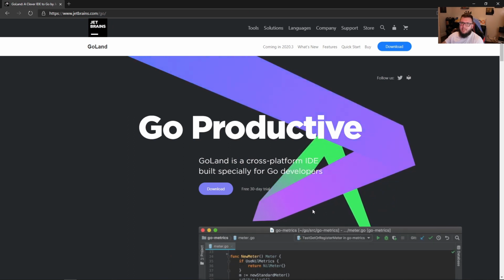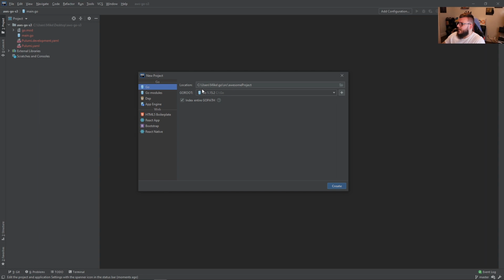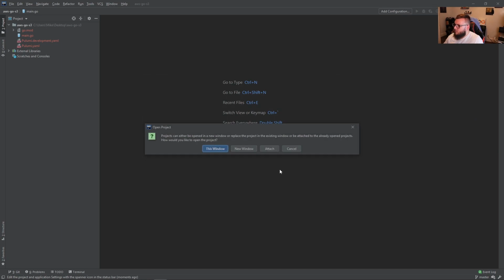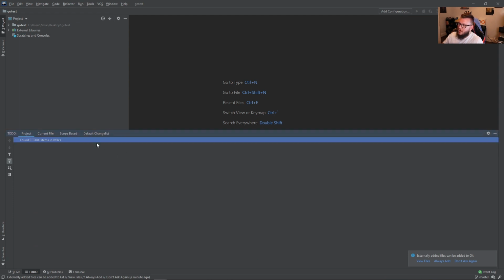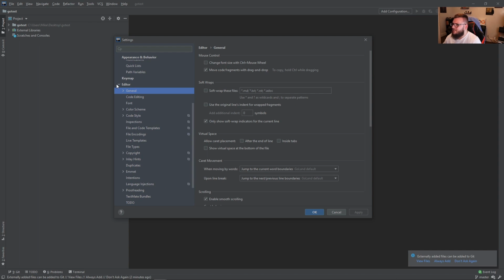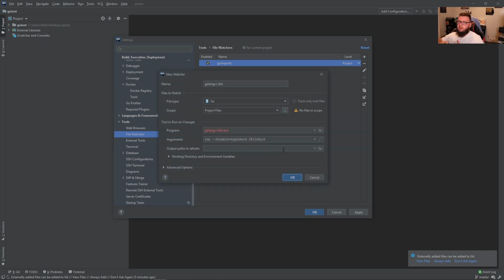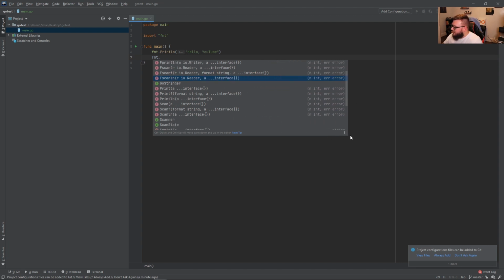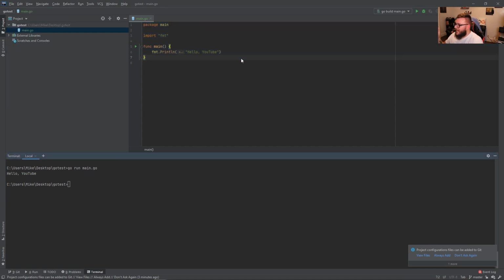JetBrains GoLand GETTING STARTED (2020)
In this video, you'll learn EXACTLY how to get started using one of the most popular Go IDE's, GoLand by Jetbrains.

We will go over:
1. How to download GoLand
2. How to create a new project
3. Key features
4. Writing and running code